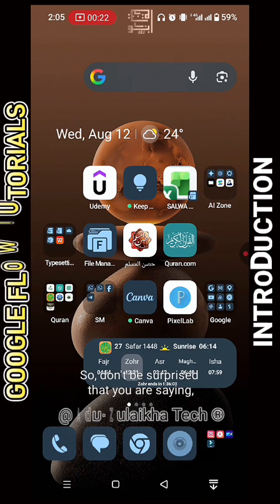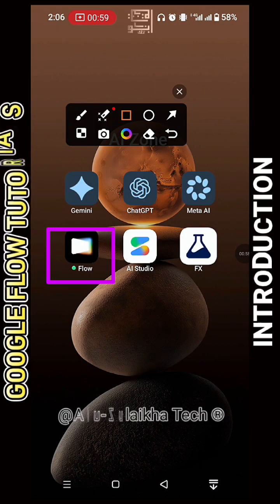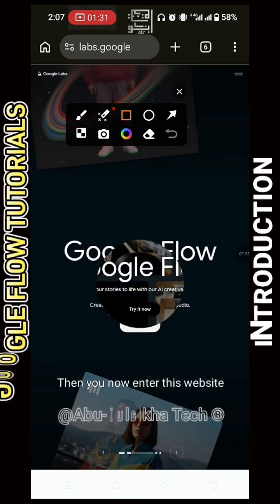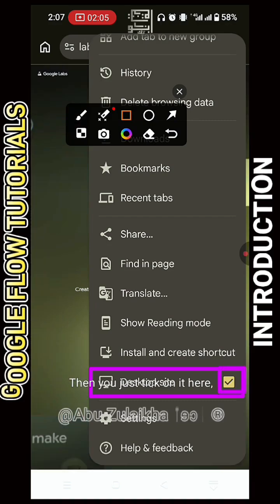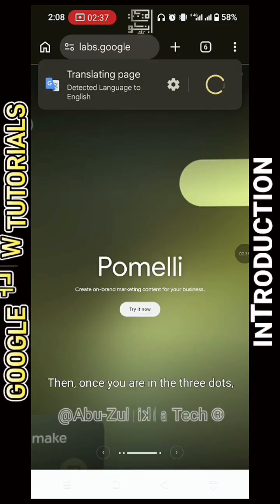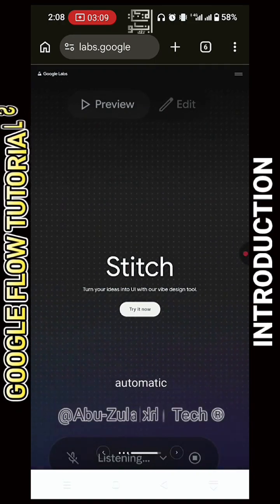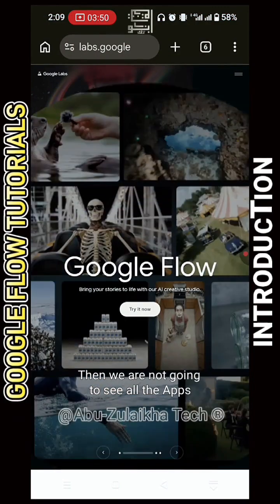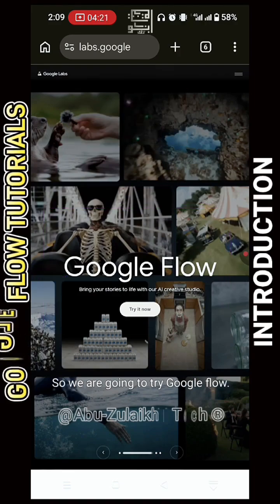How To Login To Google Flow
Google Flow Tutorials series